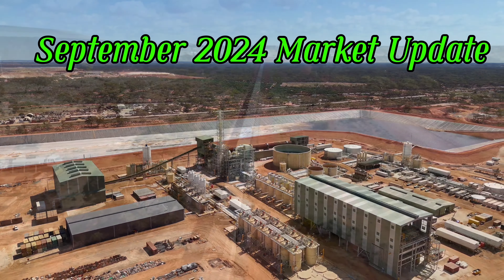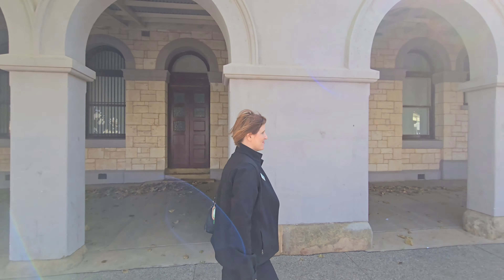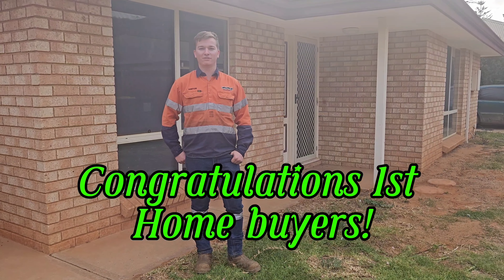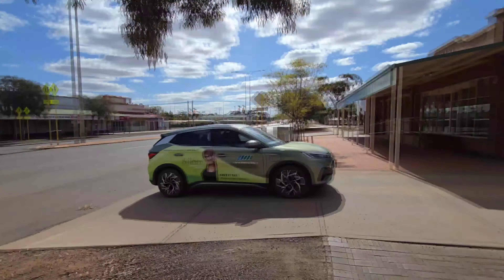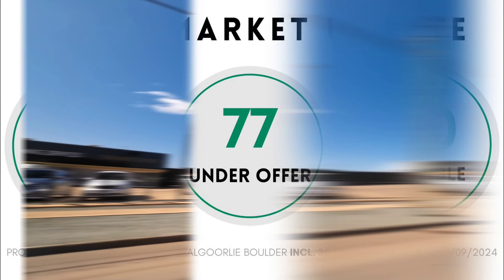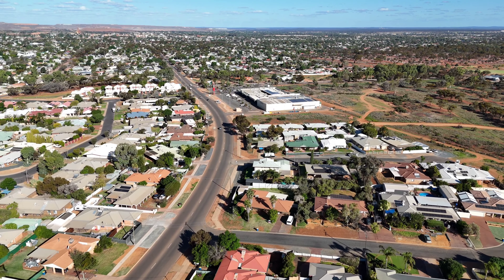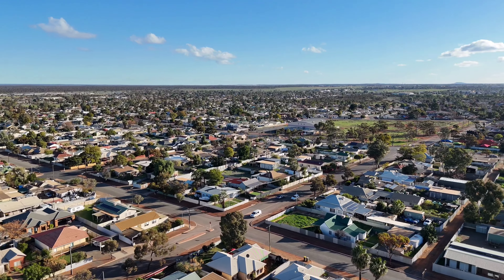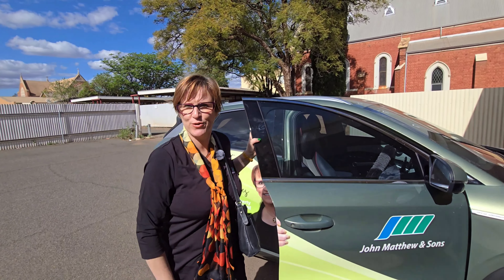September 24 Kalgoorlie-Boulder Market Update